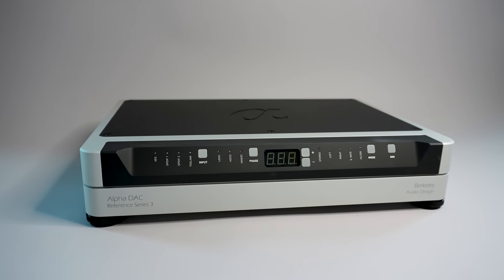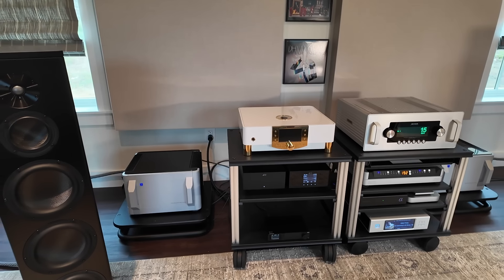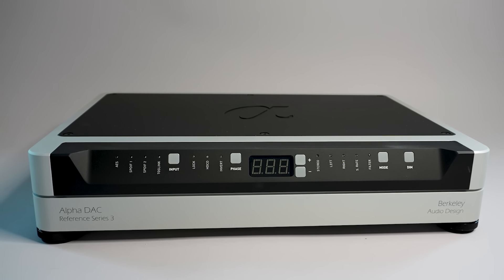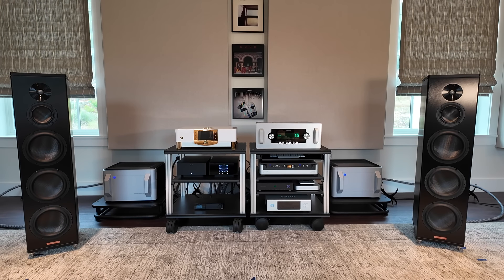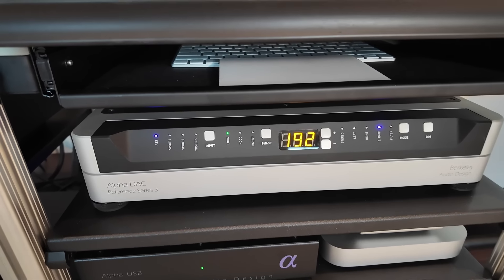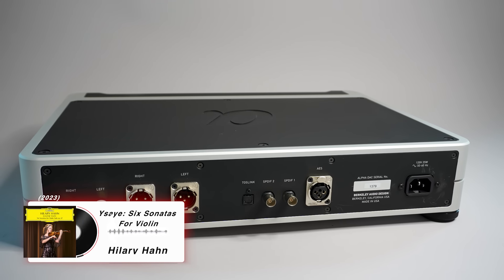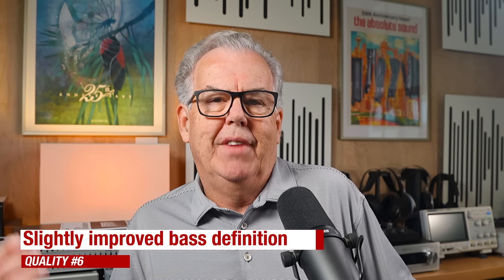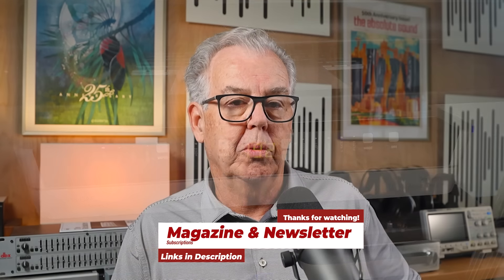Best DACs Search: Berkeley Alpha DAC Reference Series 3 Review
DESCRIPTION:
There are 6 major audio issues that stand between listeners and a level of believability and engagement that parallels or improves upon the live experience. The Berkeley Alpha DAC Reference addresses one of these major issues, that of a-musical digital distortions, more effectively than any DAC I have heard.

Tom Martin’s Reference System:

Aurender N200 Server
Roon Nucleus server
Mac Mini (M2) server
Wiim Pro server/DAC
Bluesound Node server/DAC
Topping D70 Pro DAC
dCS Lina DAC/Master clock
Berkeley Alpha DAC Reference Series 3 with Alpha USB Series 2 input module
J Sikora Initial Max turntable
Technics SL-1210G turntable
Kuzma 4Point 9” arm
J Sikora KV12 tone arm
DS Audio 003 cartridge
Benz Gullwing SLR cartridge
Hana Umami Blue cartridge
Hegel V10 phono preamp
Musical Surroundings Phonomena III phono preamp
DS Audio 003 optical cartridge energizer
Audio Research Reference 6SE preamp
PS Audio BHK 600 mono power amps
Magico A5 speakers
Wireworld Platinum Electra speaker and line cables
Shunyata Omega digital cables
Shunyata Venom power cables and director
Rediacoustic diffusers and absorbers
Rediacoustic bass traps
Salamander racks
Solidsteel Turntable rack

The Absolute Sound magazine has been a leading publication in high-end audio since 1972. Since the early 2000s, The Absolute Sound has expanded to include web, newsletter, digital magazine, social media, YouTube, podcast and Substack platforms. The Absolute Sound platforms have a global audience of over 500,000 audiophiles.